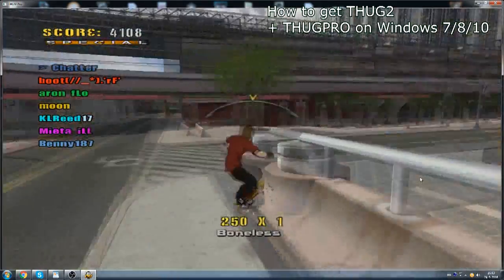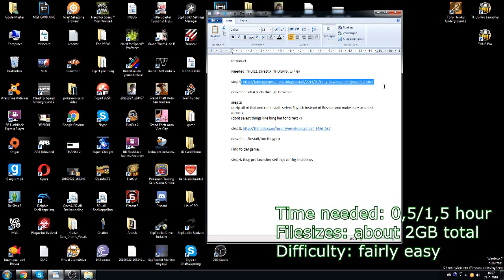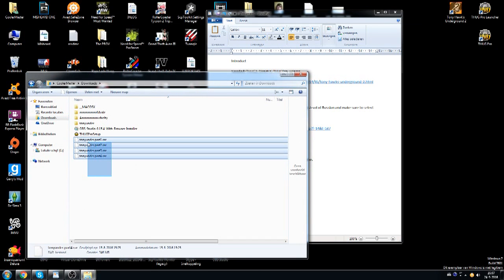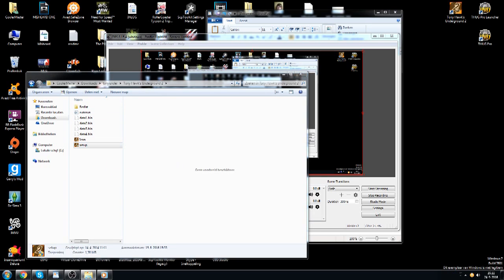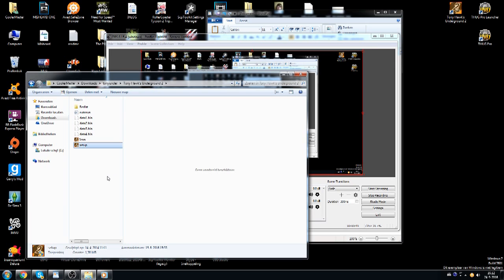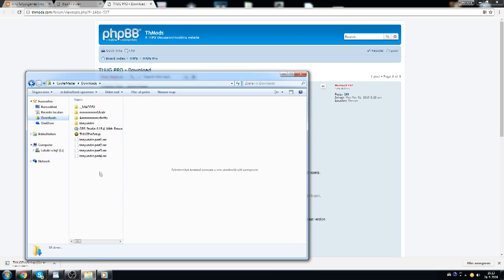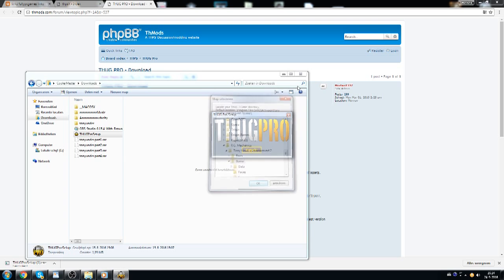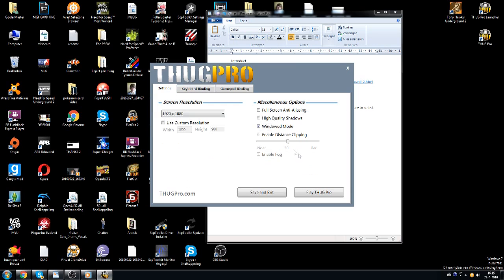How to install THUGPRO+THUG2 (2016) (Windows7/10/8)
Needed: THUG2, Direct X, THUGPro, winrar

step 2:
unzip all of that and run install. select English instead of Russian and make sure to select direct x.
(dont select things like bing bar for direct x)

download/install/run thugpro

Find folder game.

step 4: thug pro launcher settings config and done.

Good luck, enjoy the game, and feel free to join me us on the forums!

- Chatter